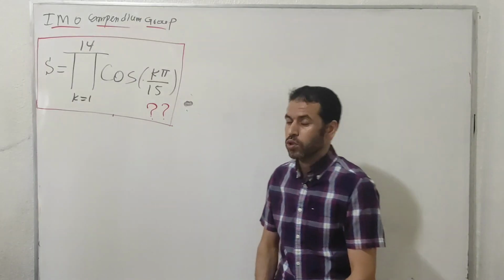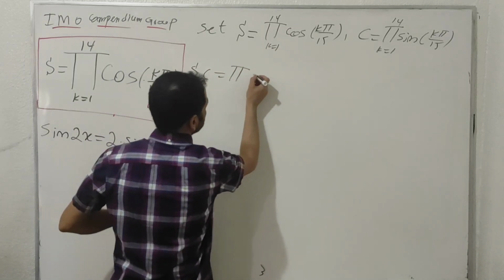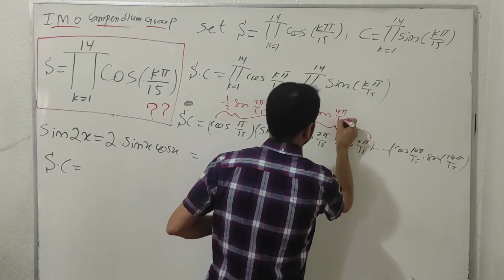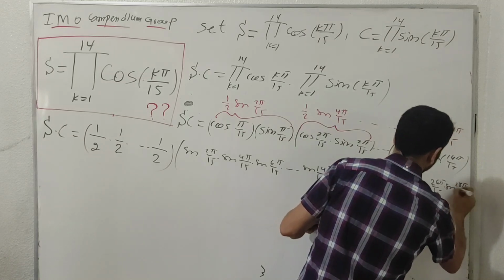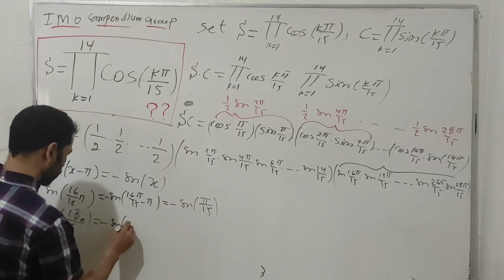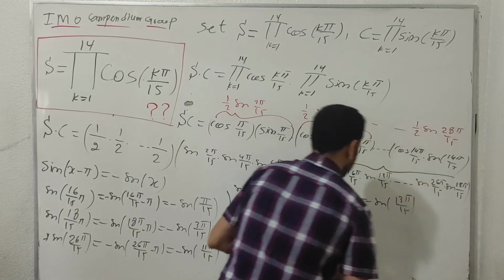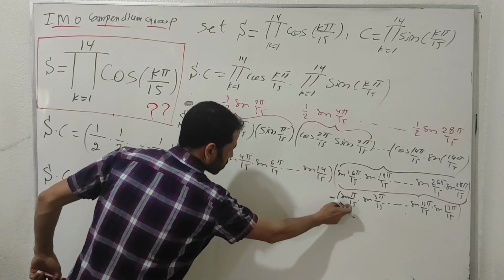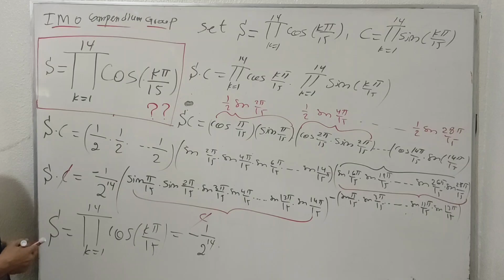International mathematical Olympiad product of cos(kpi/15)